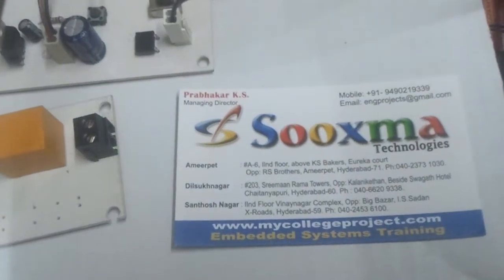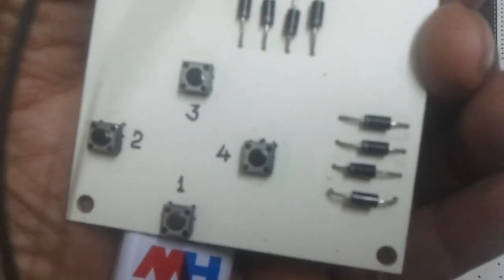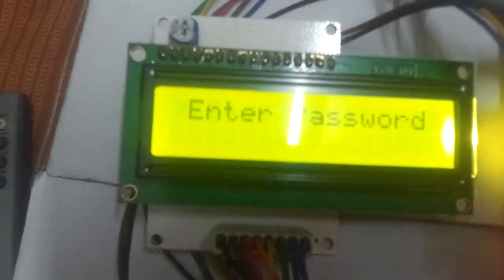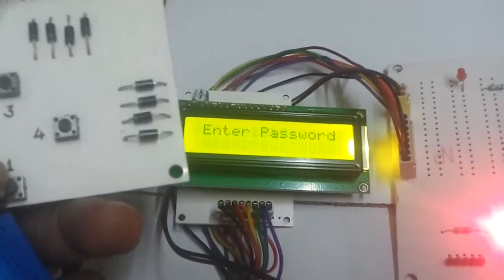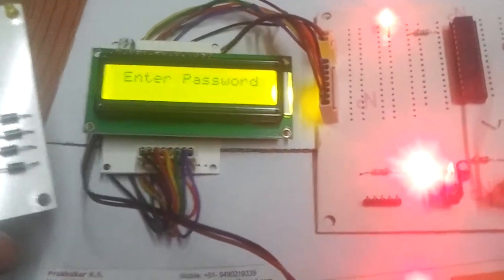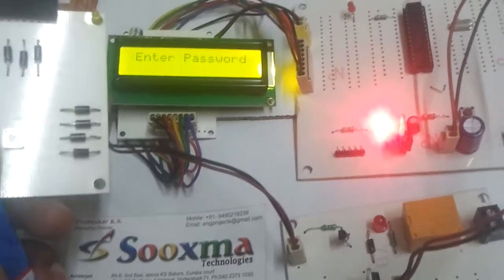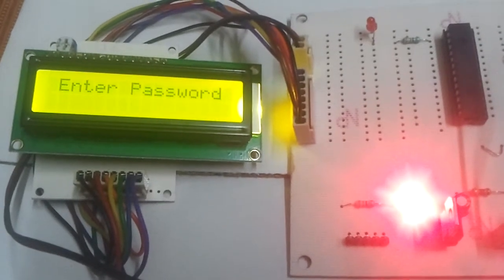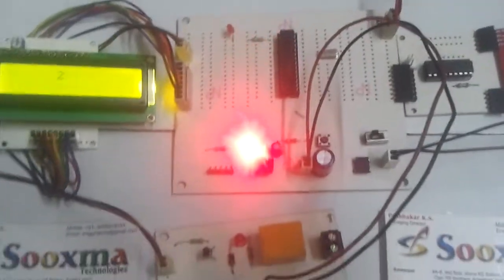Wireless RF 433MHz secure device control (Rs.3500/-)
Hyderabad, India.

Wireless RF 433MHz remote secure password enabled device control.